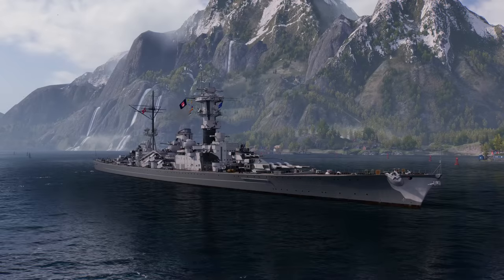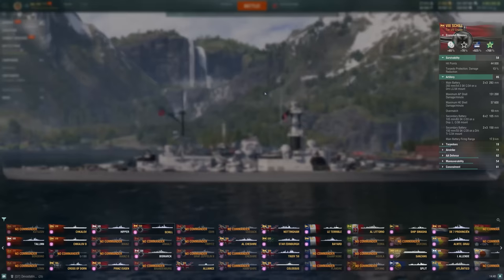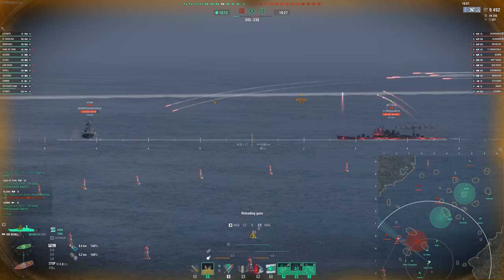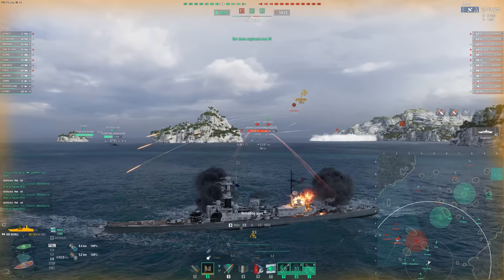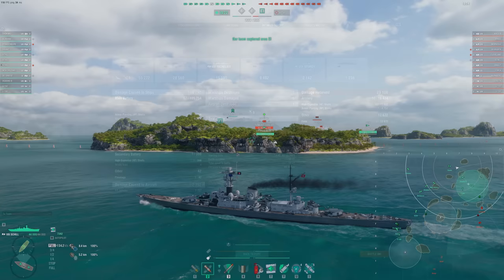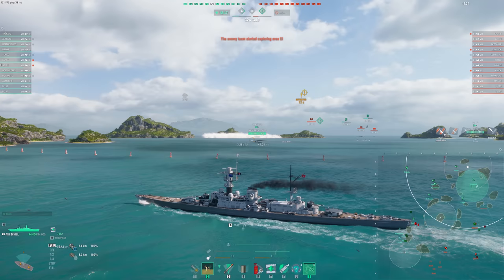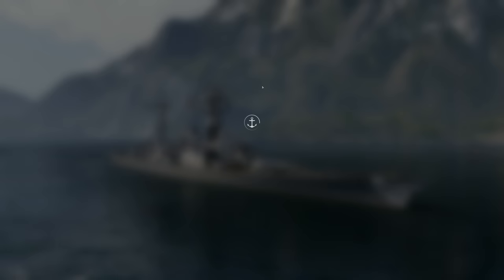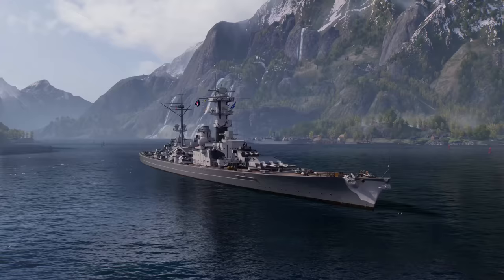New Tier 8 Cruiser With Reload Booster - Schill First Impressions